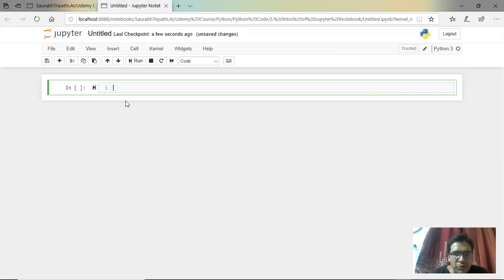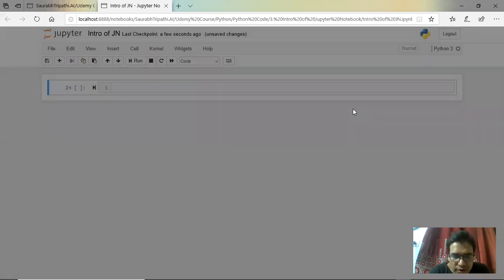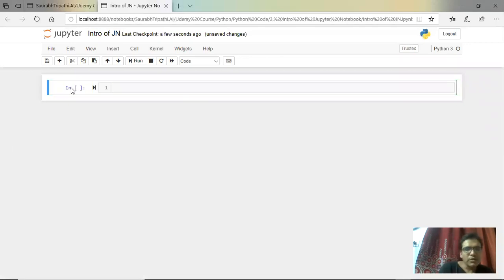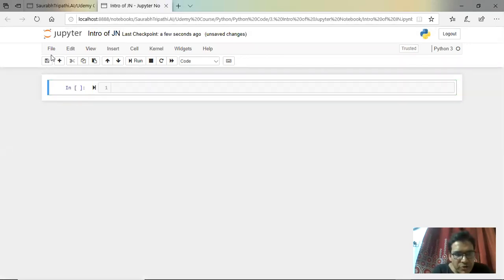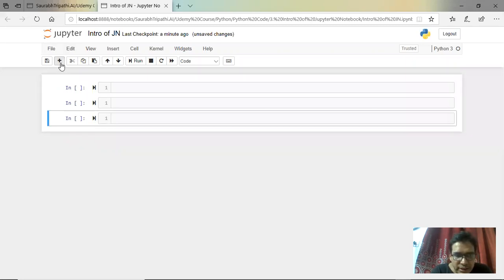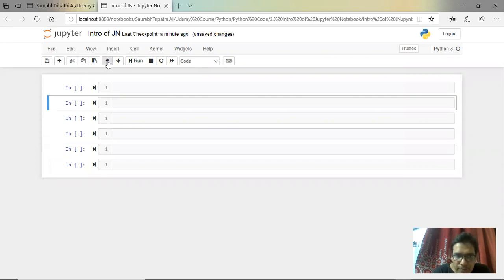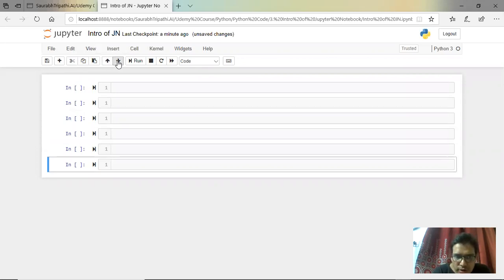Introduction Of Jupyter Notebook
How to run a cell, Markdown cell and more.